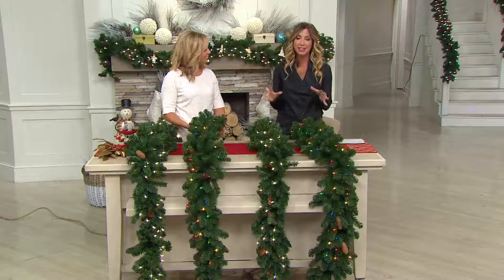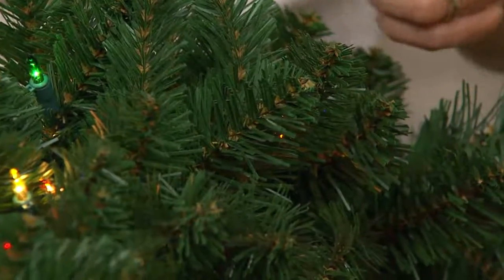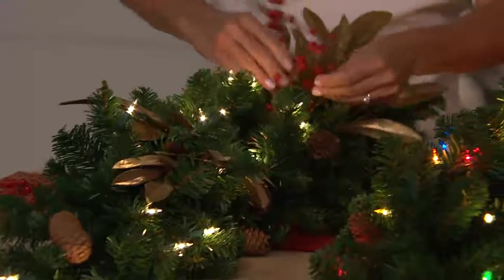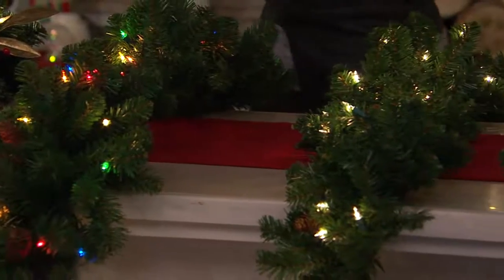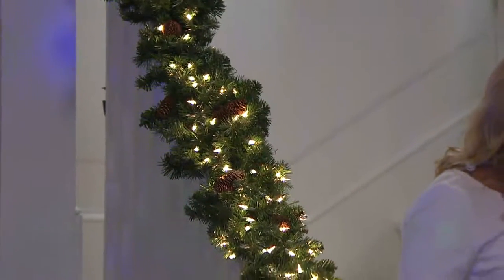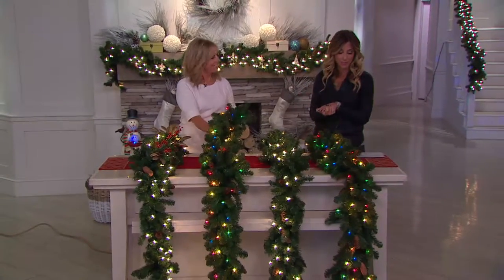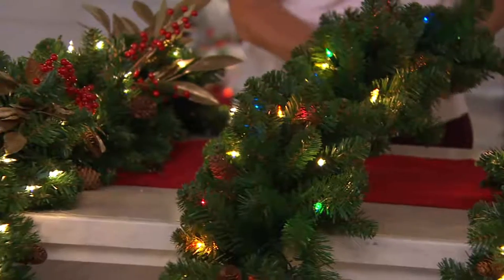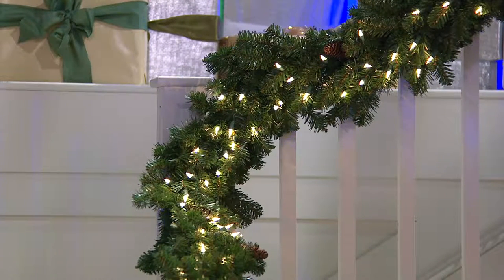Bethlehem Lights Deluxe Plug In 9' Garland with Stacey Stauffer